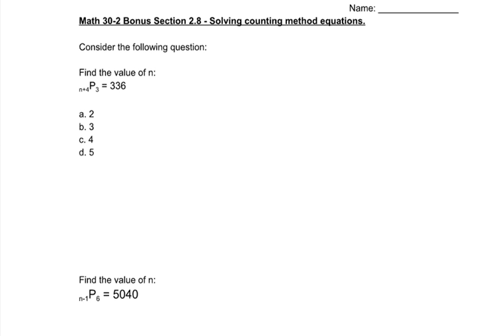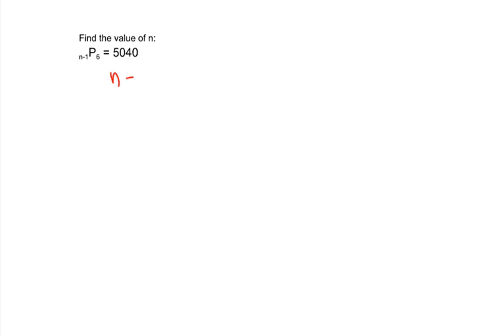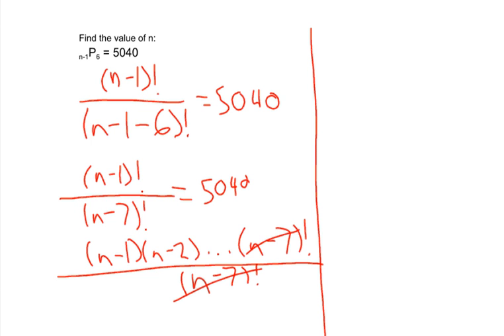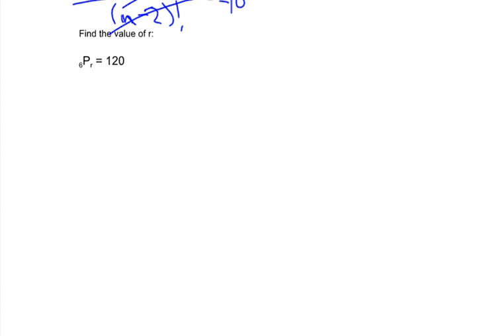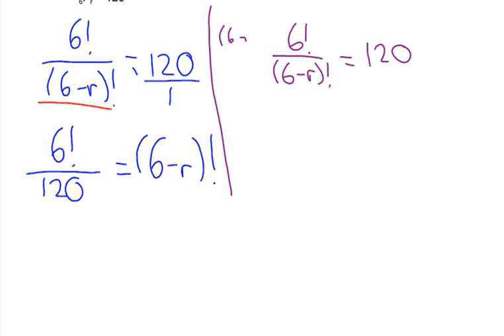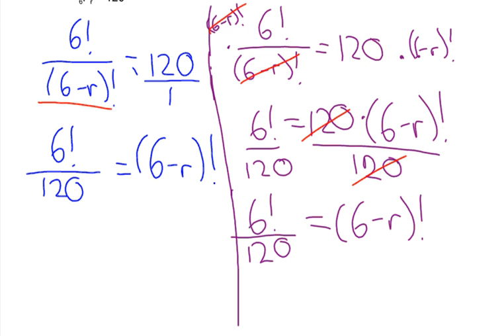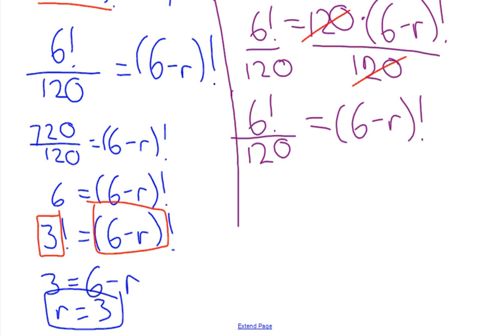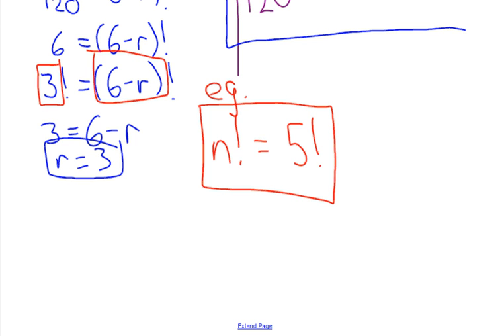Math 30-2 Section 2.8 - Bonus Section!